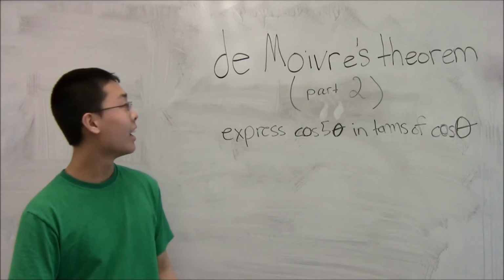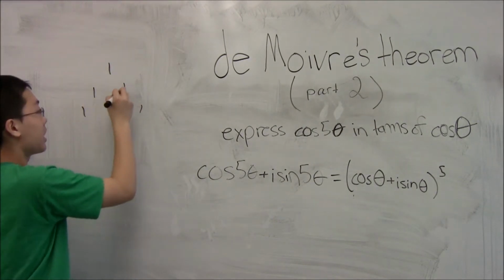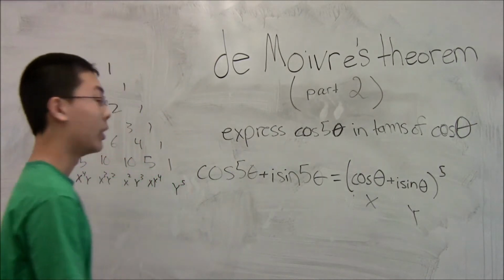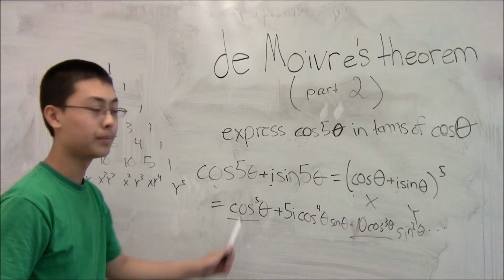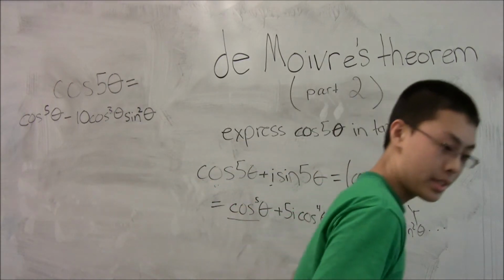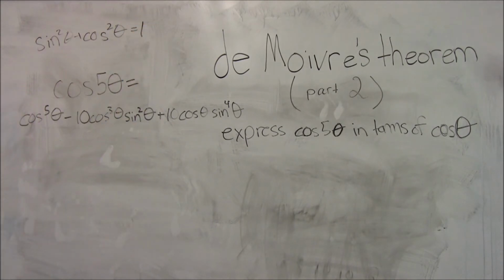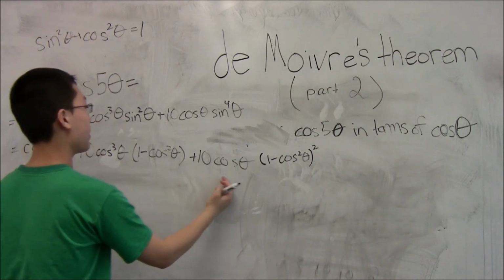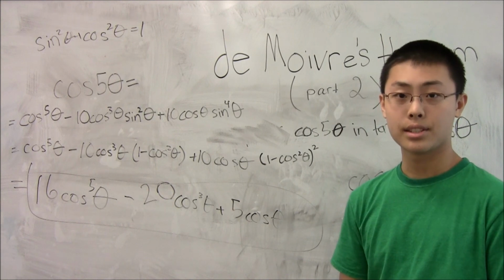de Moivre's Theorem, part 2.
In this video, I walk through a problem that applies de Moivre's Theorem. Enjoy!